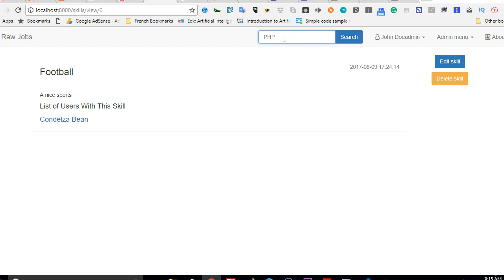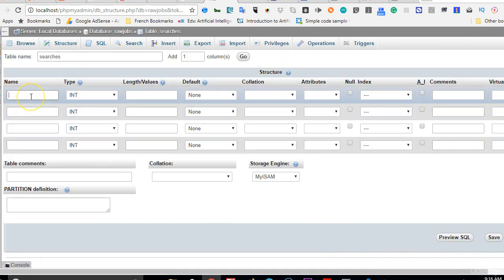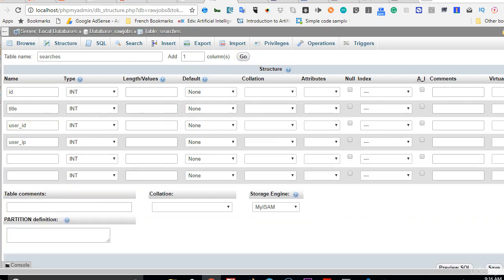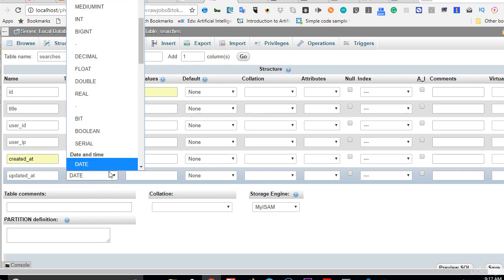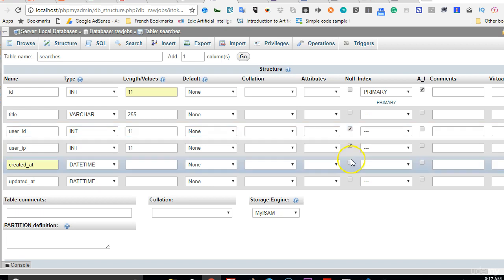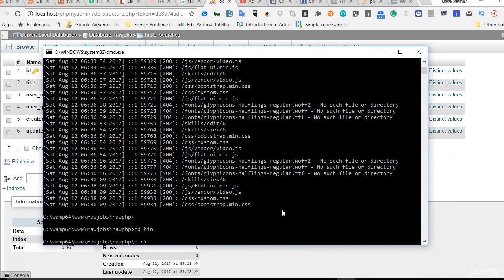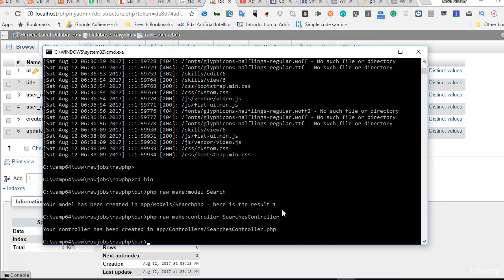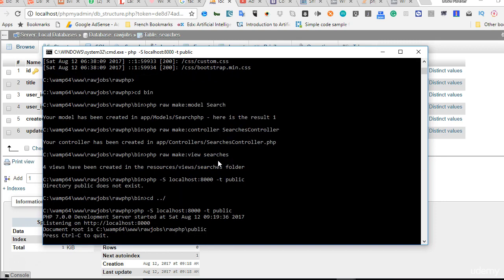Web Development Course laravel 5.5 ORM and Raw PHP | Create search model